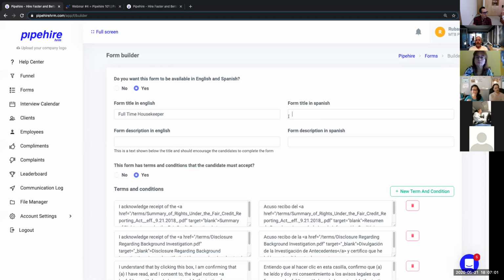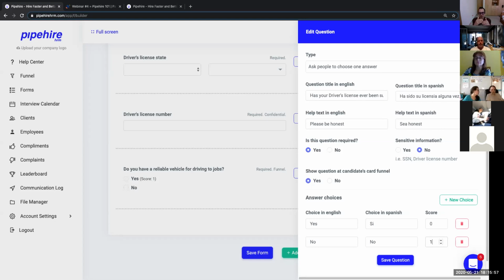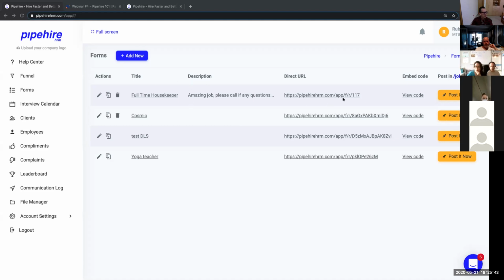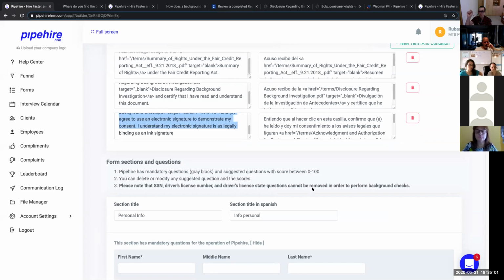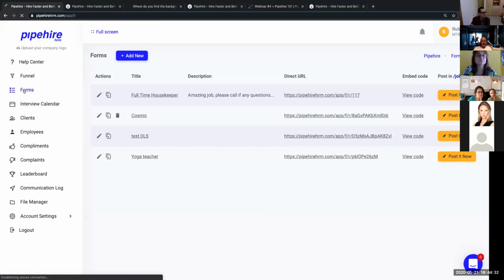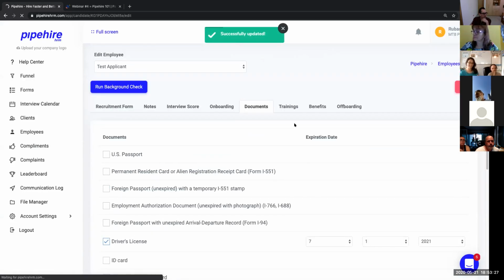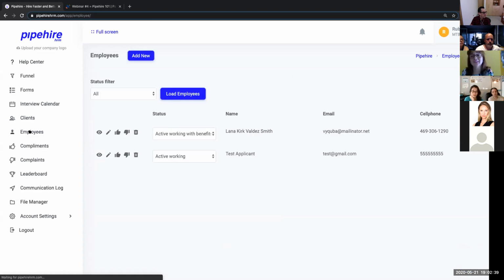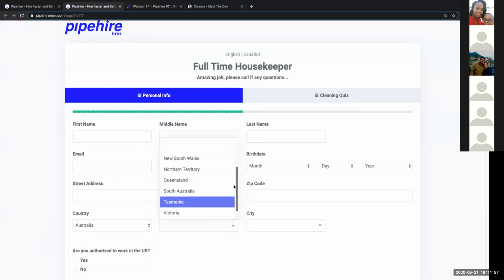Implementing Pipehire 101 | Webinar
What you will learn:
1. Build your form and hiring funnel - 4:12
2. Post your form to start getting your first applicants - 18:50
3. Add your first employee
4. Setup expired documents
5. Setup birthdays/anniversaries.
6. Answer any questions you might have.